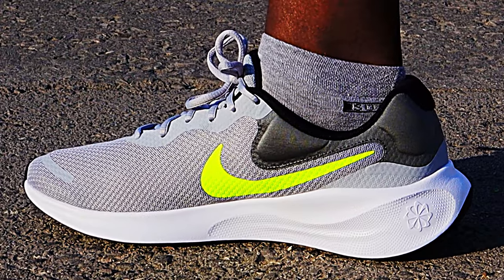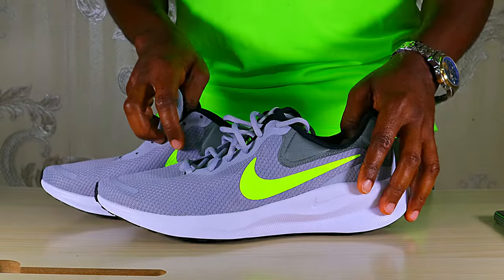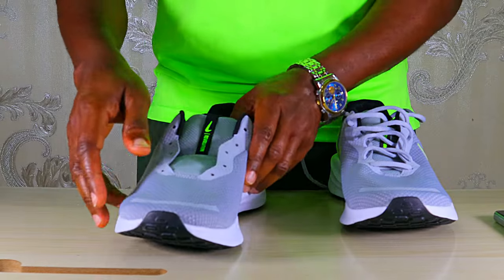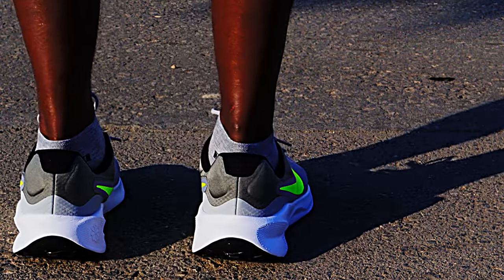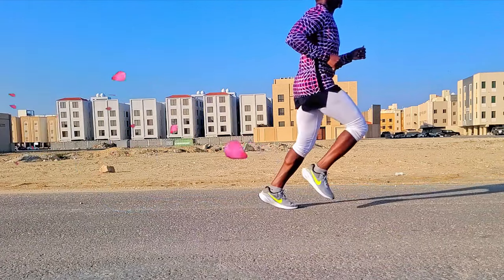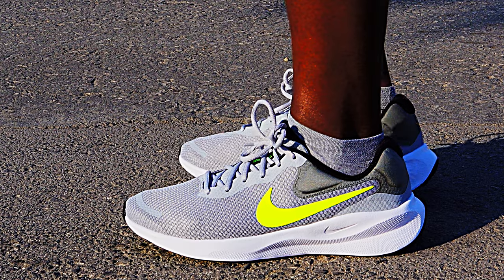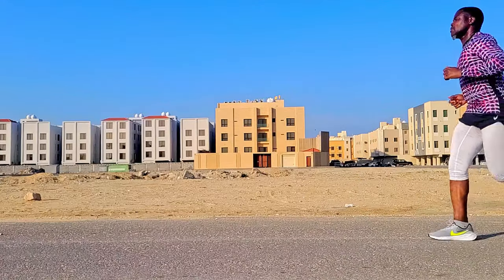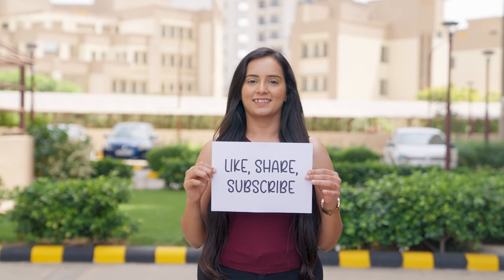Nike Revolution 7, worth buying? Full review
Number 6 of my series of budget running shoes.
This is a full performance review of the Nike Revolution 7.  Budget friendly, looks great, nice quality but not so great a running experience.
The shoe fits true to size.
We put it to the run test and show exactly what it has to offer in crisp 4K videos.